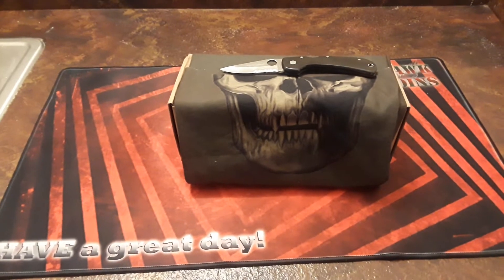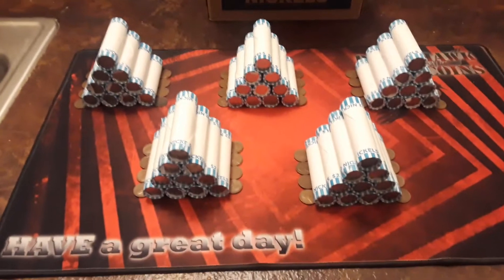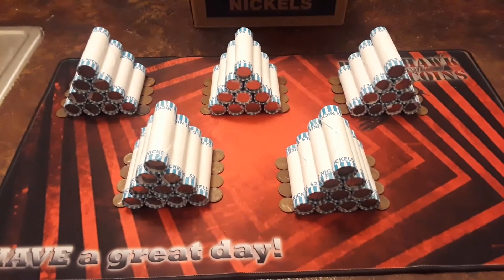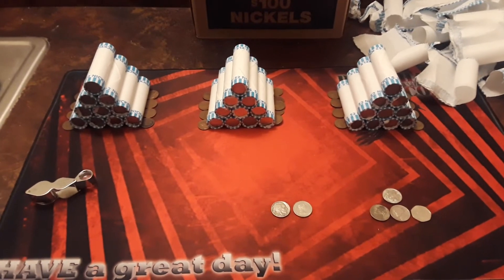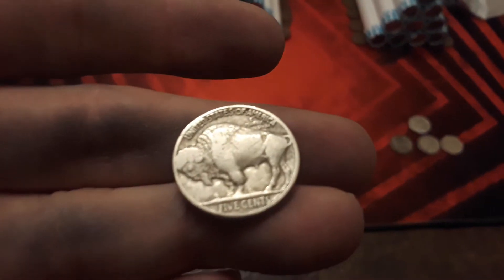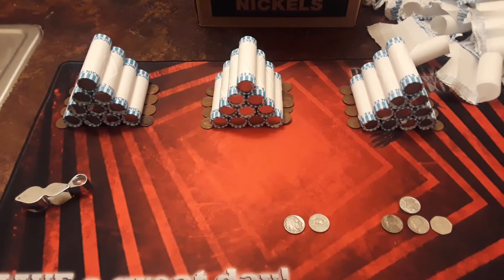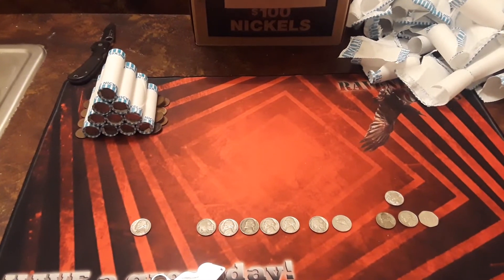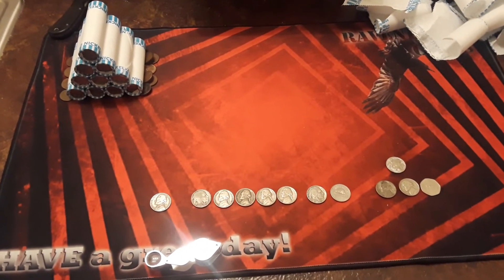Best Nickel Box this Year - multiple Buffalos, War Nickels & More! Coin Roll Hunting Nickels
In this video Raven opens a box of Nickels and finds multiple Buffalo Nickels, Multiple Silver War Nickels, and some cool foreign coins! crh coinrollhunting silver # buffalo nickels